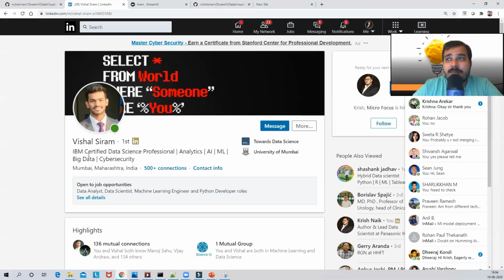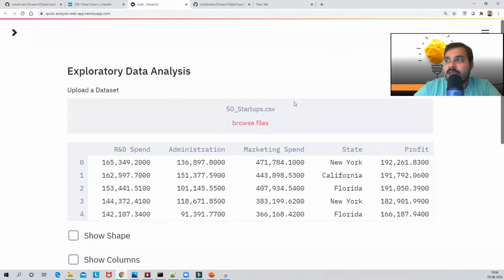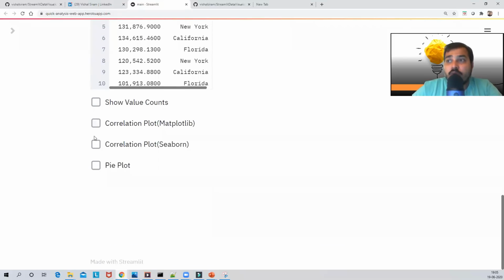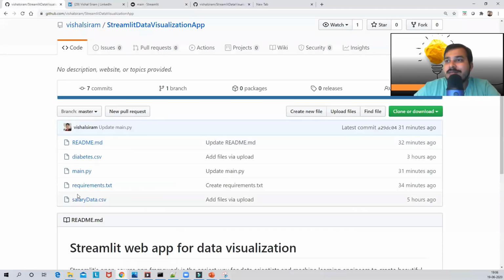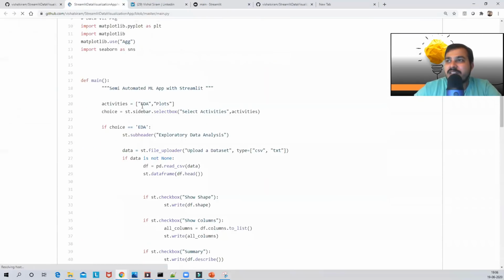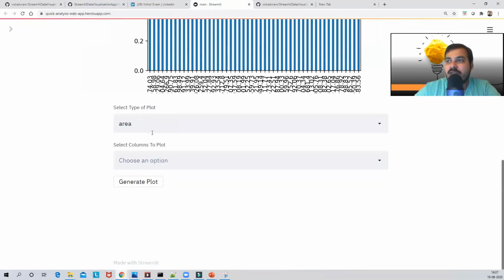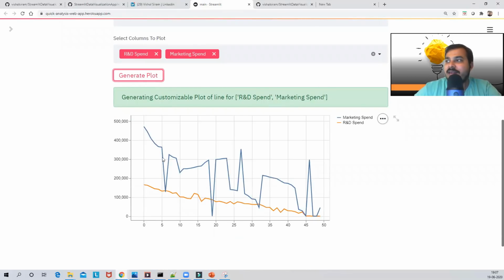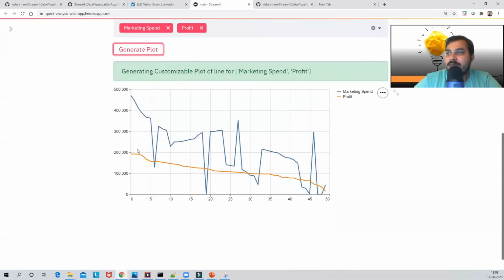Building Automated Exploratory Data Analysis Project- Project From Subscriber